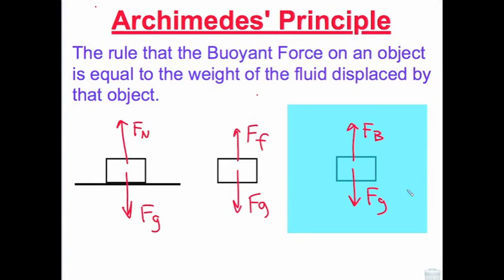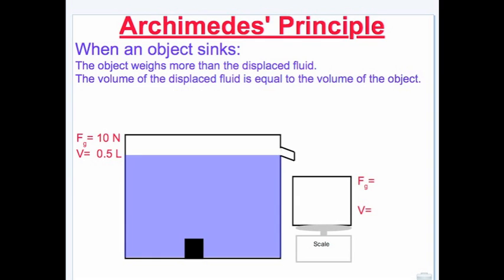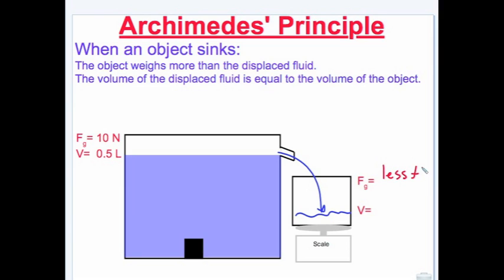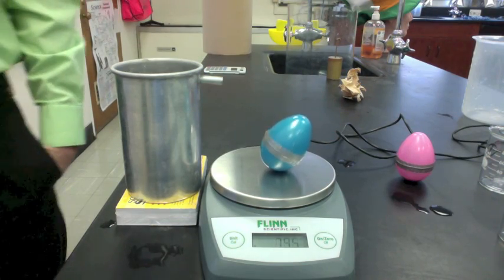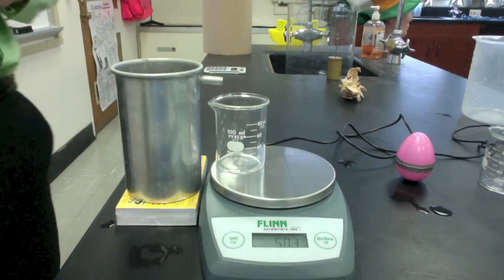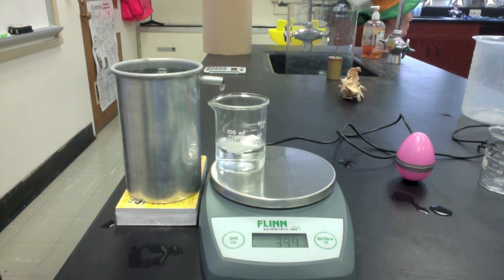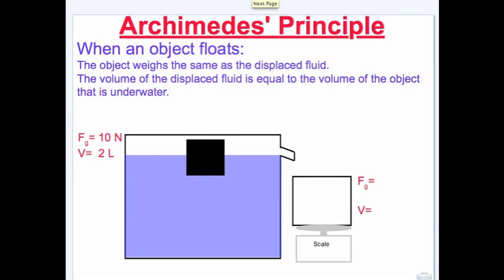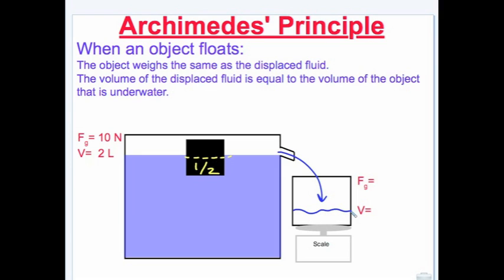Archimedes Principle Lab (Floating Fun)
Observe the weight and the volume of a displaced fluid by an object that sinks and an object that floats in water.